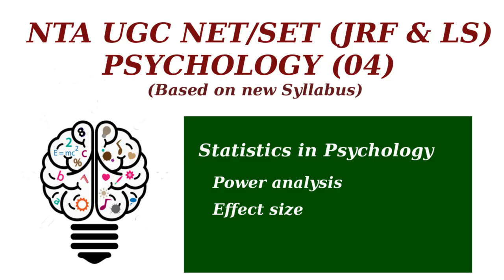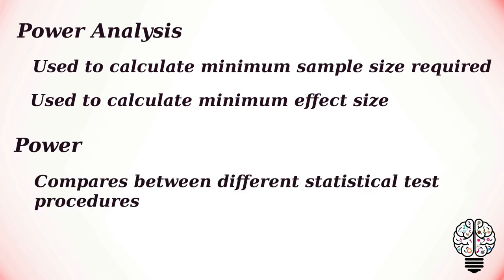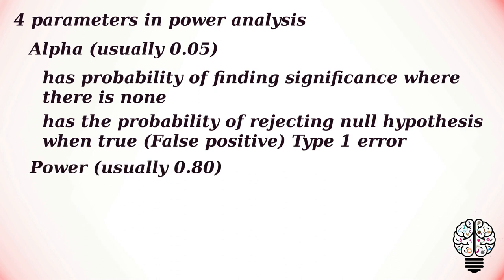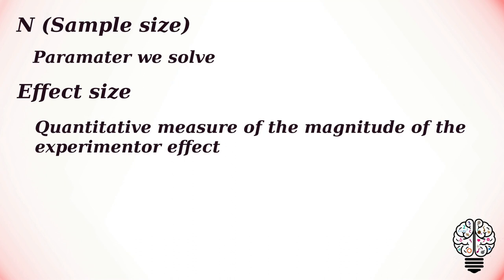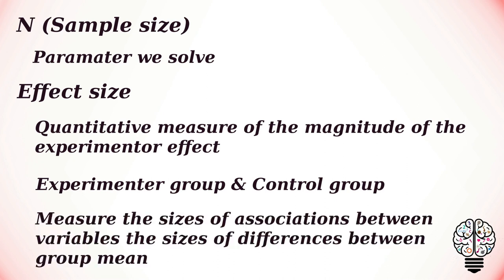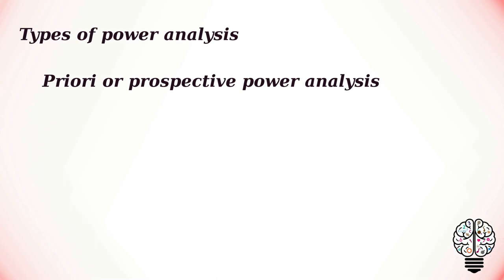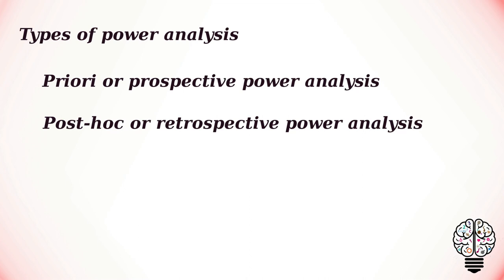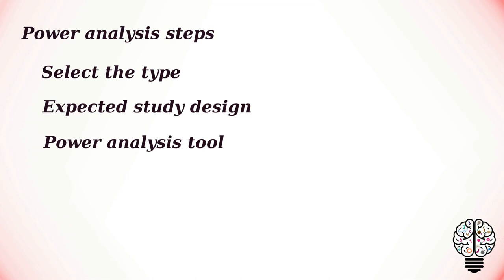Power analysis and effect size | Statistics in Psychology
Statistics in Psychology: Power analysis and effect size